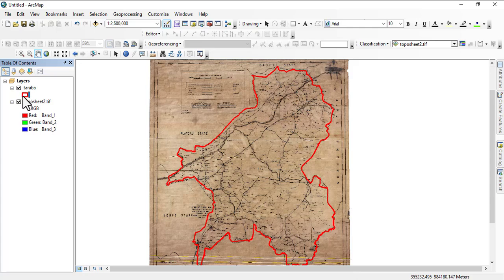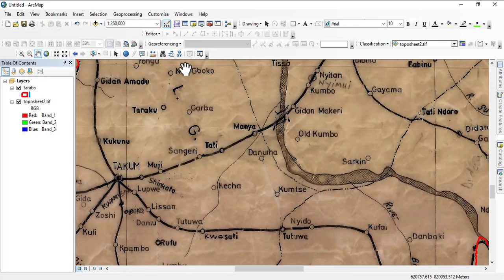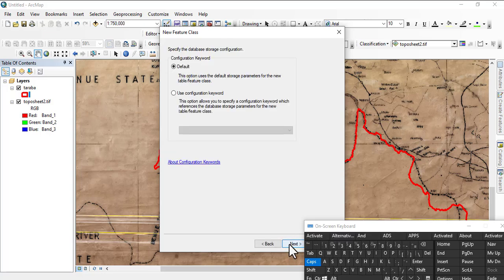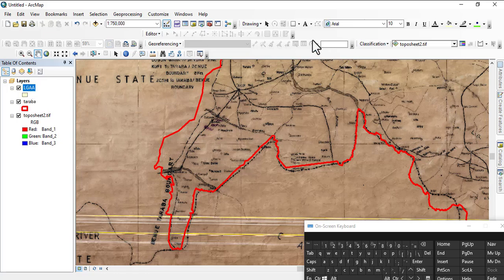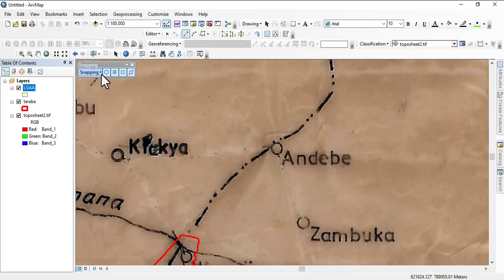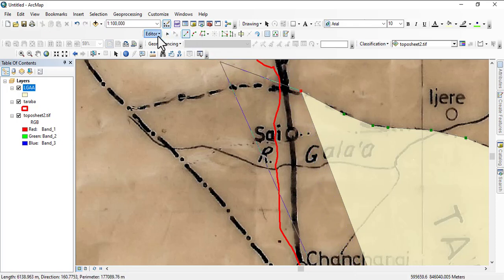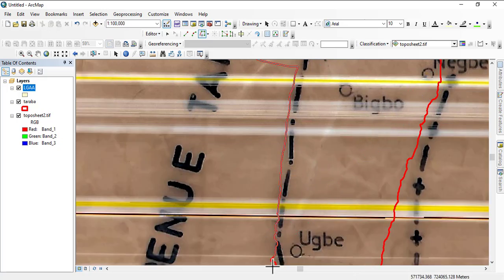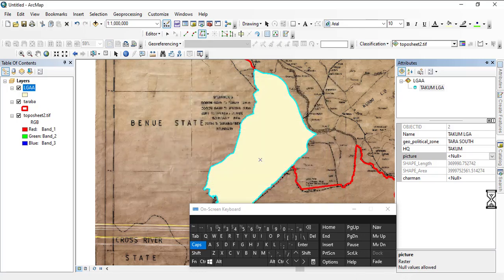EDSA CAD 2025 GIS training Day 6 digitizing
"Shamaki Rima is honored to serve as a guest trainer at the ongoing Faculty of Environmental Design Student Association (EDSA) CAD 2025 training, held at Ahmadu Bello University, Zaria. Throughout this course, I will be introducing participants to the foundational principles of ArcGIS Desktop, equipping them with essential skills for spatial data visualization, mapping, and basic geospatial analysis. This training aims to provide students with hands-on experience in working with geographic data, enabling them to apply GIS technology in various environmental and design-related projects. By the end of the course, participants will have a solid understanding of ArcGIS Desktop and its practical applications in the field of environmental design."